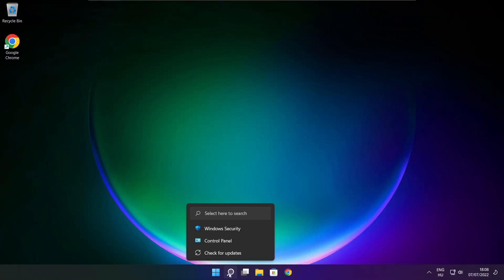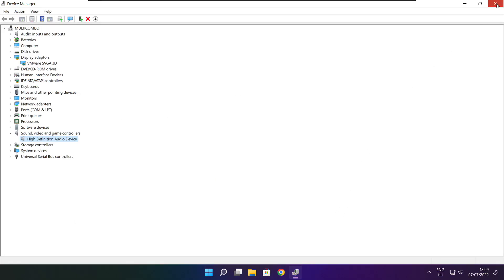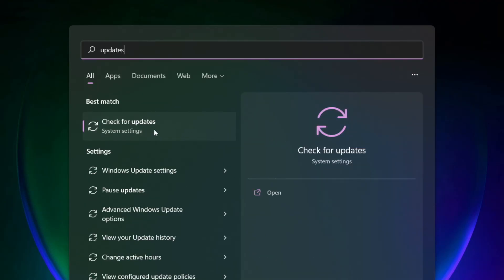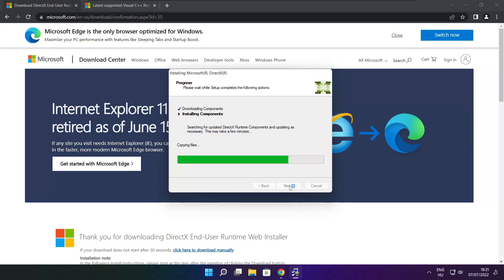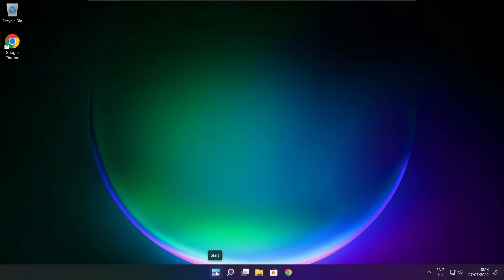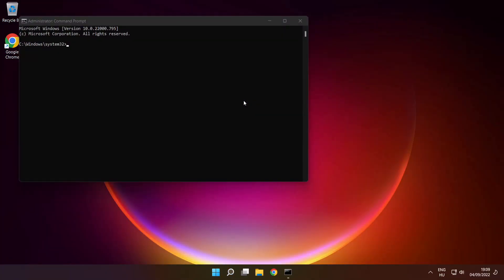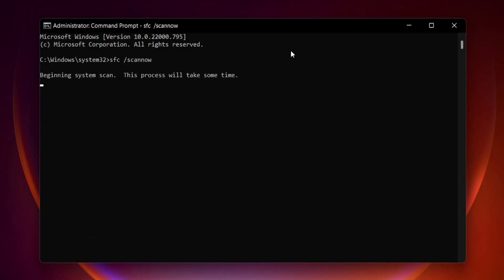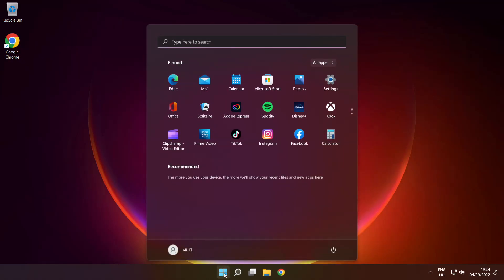FIX Overwatch 2 Crashing, Not Launching, Freezing & Black Screen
In this video I am going to show How to FIX Overwatch 2 Crashing, Not Launching, Freezing & Black Screen

FIX Overwatch 2 (Battle.net) Unable to start, Stuck On Loading Screen Issue & Crashing at Startup & Not Opening, Not Working, FPS Problem, Fatal Error & Display Problems
1. Update Graphics Card Driver
2. Update Audio Driver
3. Verify Game Files
4. Run compatibility mode
5. Disable Fullscreen optimizations
6. Run this program as an administrator
7. Update Windows
8. Install DirectX
9. Install Visual C++ Apps
10. Disable Not Used Applications
11. Run sfc /scannow
12. Disable Antivirus
13. Reinstall Game
14. Reinstall Windows

🖥️ PC Specs:
CPU: Intel Core i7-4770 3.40GHz
Memory: 16GB HyperX DDR3
HDD: Toshiba 1TB
SSD: Kingston 240GB
Graphics Card: ASUS GeForce RTX 3060 12GB GDDR6
Operating System: Windows 10/11

Overwatch 2 Error
Battle.net Error